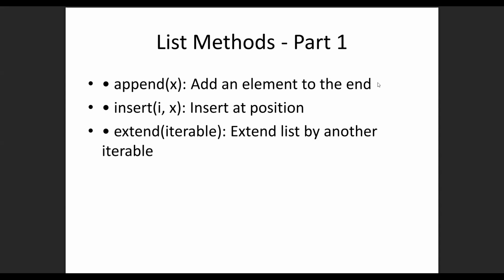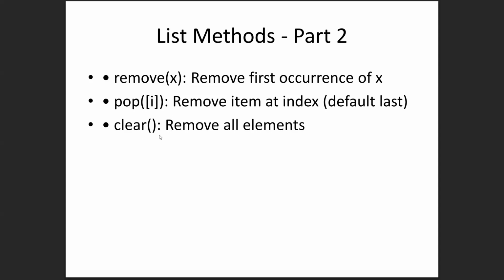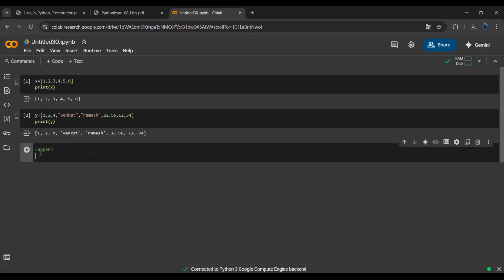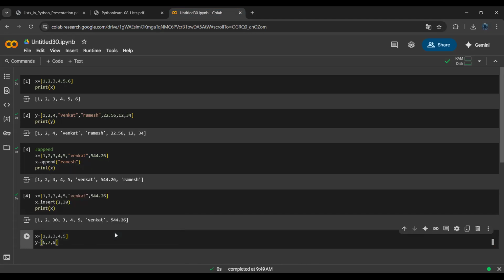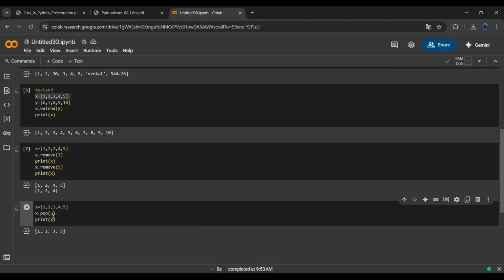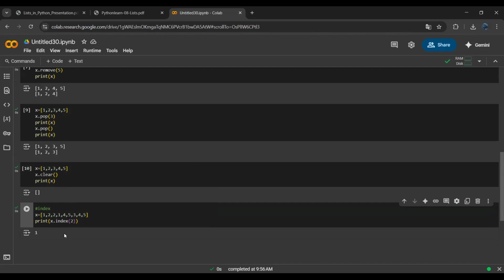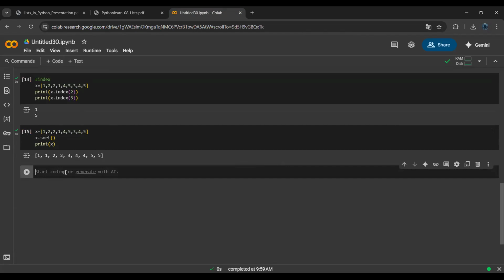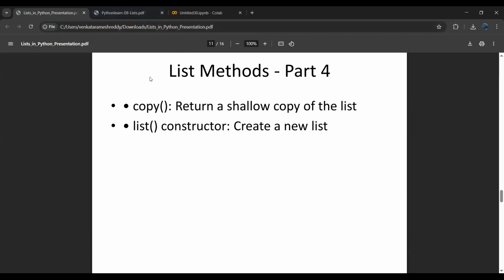List methods in python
list methods